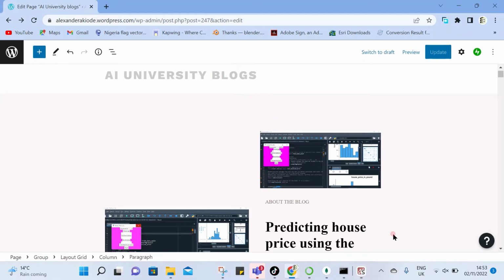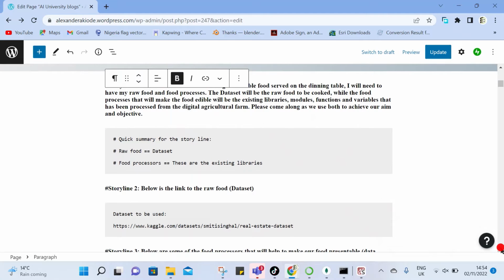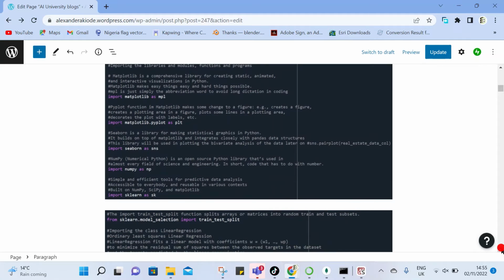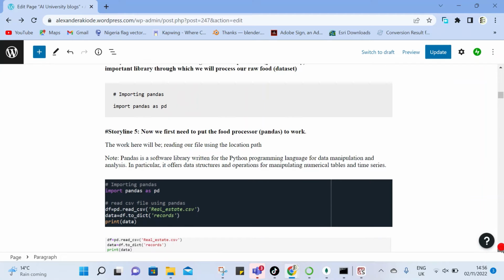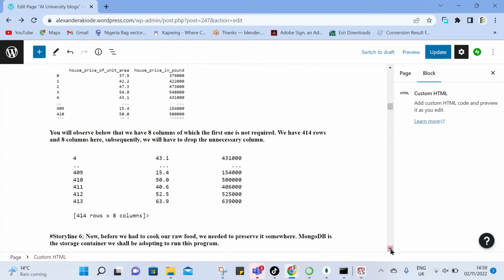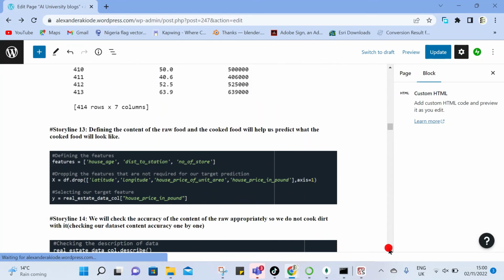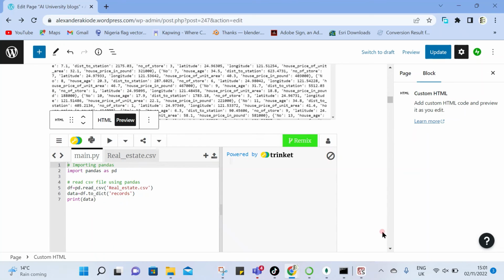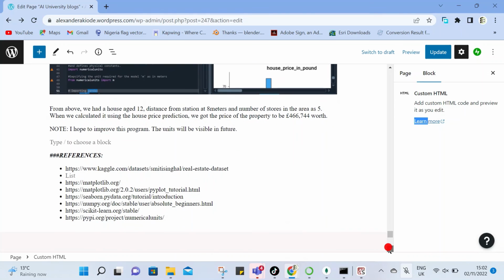House price prediction using existing but modified real_estate dataset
Impacting for AI in construction and built-environment.